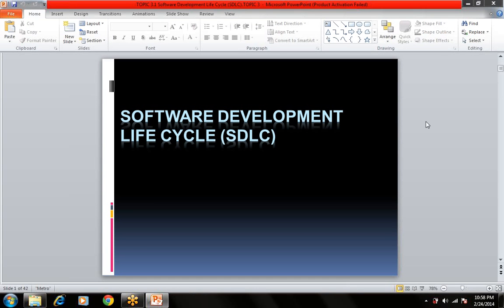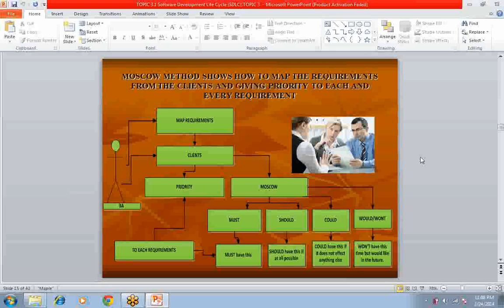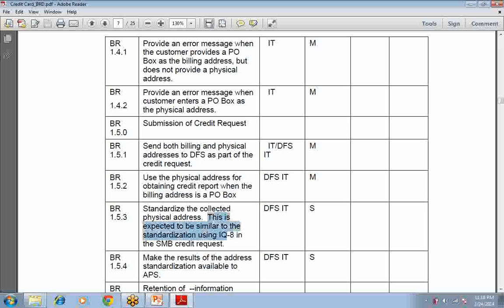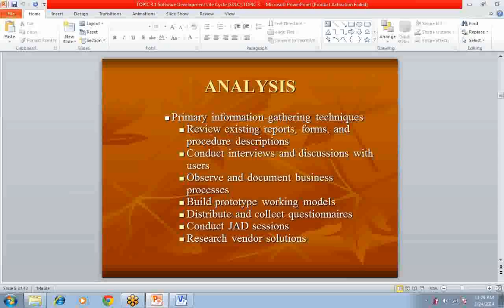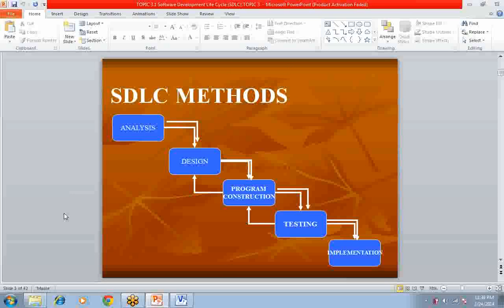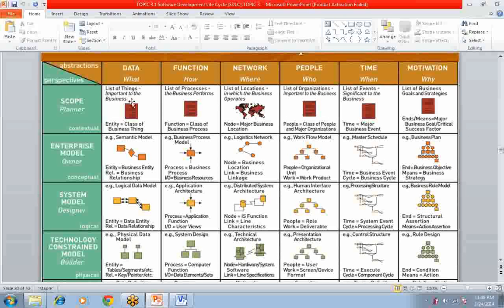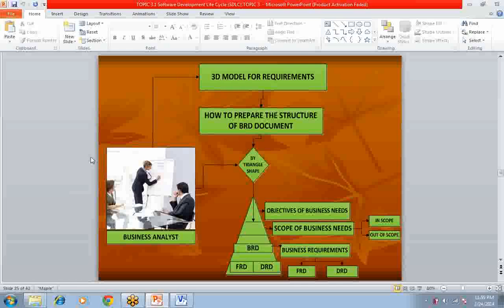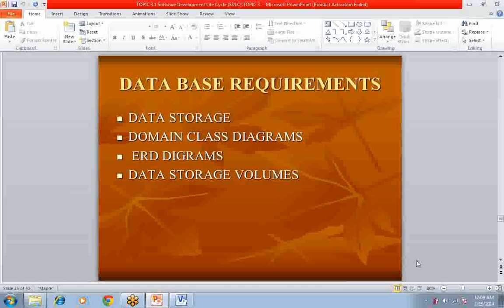2014 02 24 22 58 BA sdlc moscow, zachma, 3d , brd struc